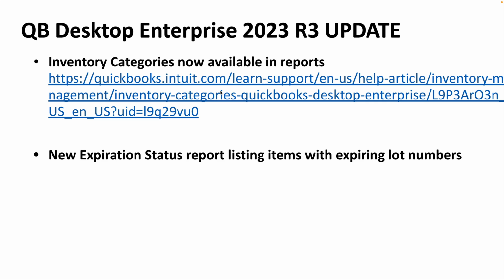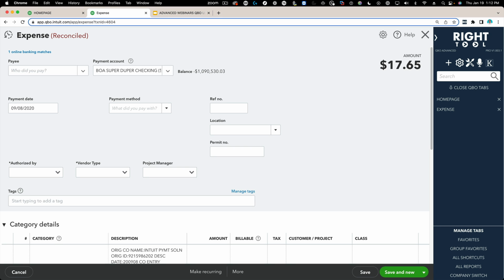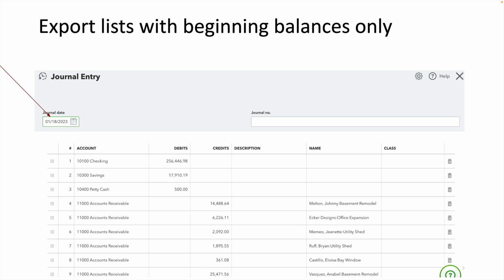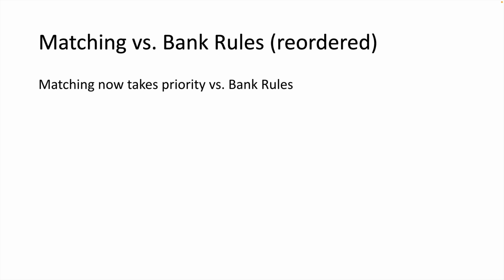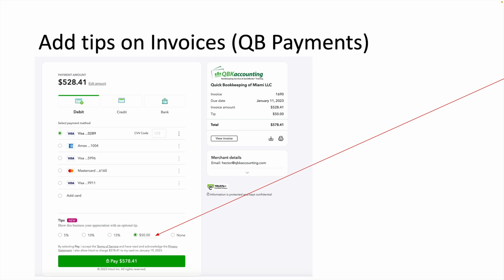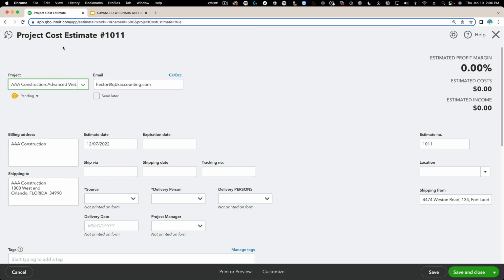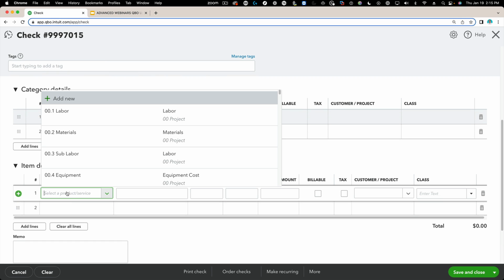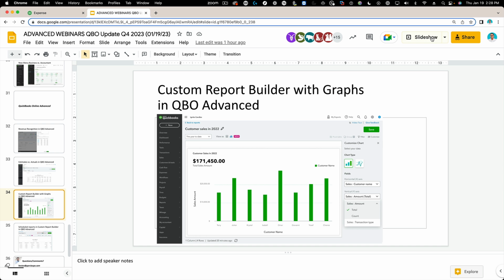QuickBooks Online 2023 Q1 Updates & New Features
Table of Contents:
00:00:00 Introduction
00:00:54 QuickBooks Desktop Enterprise 23 R3 Updated features
00:01:32 FREE "Guided Support for new QBO Accounts
00:04:08 Nominate ProAdvisor of the Year
00:05:00 1099 / "Contractor Payments" services by QuickBooks
00:09:13 RightTool Pro: "Reconciled: flag on transactions
00:11:30 Changes to QuickBooks Desktop to QBO migration process
00:29:28 Bank Feeds Matching now takes priority over Bank Rules
00:34:49 Foreign Currency Bank Feed Matching
00:36:18 Batch Edit Bank Rules (turn off auto-add)
00:37:09 Chart of Accounts page selector on top
00:38:09 Add tips to Invoices via QB Payments
00:38:56 Accept PayPal/Venmo and Cryptocurrency via QB Payments
00:40:55 New Left Navigation Menu for Accountants
00:45:32 QBO Advanced: Estimates vs. Actuals Report
01:04:03 QBO Advanced: Custom Report Builder Charts and Scheduled reports